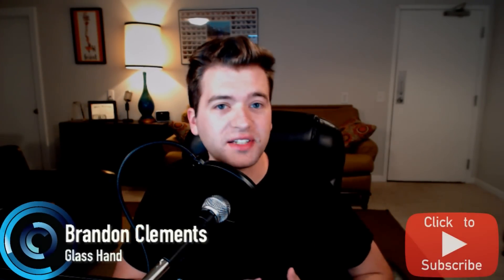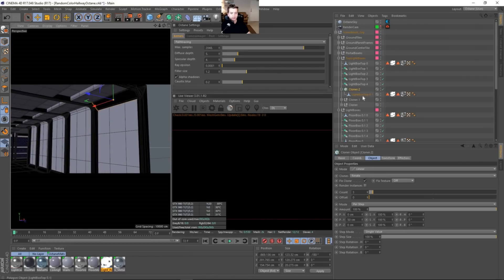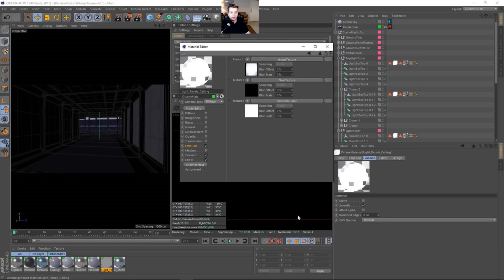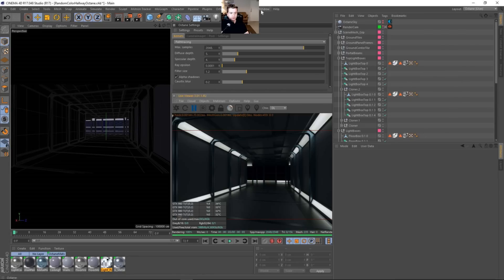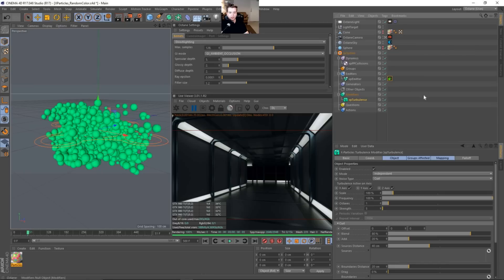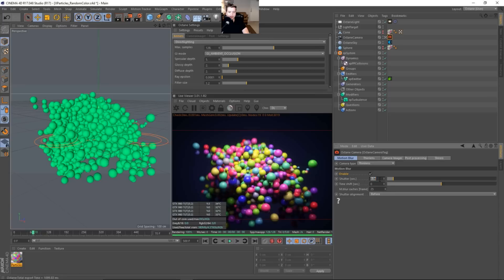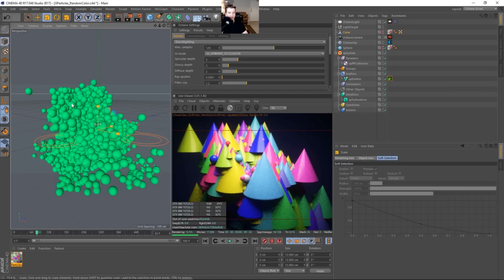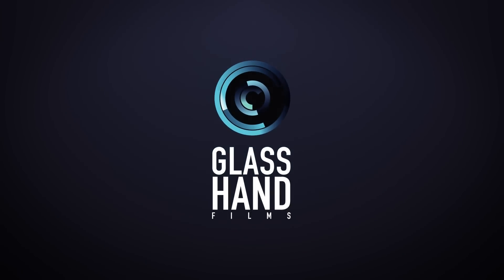Random Color Shader Octane 3 for Cinema 4D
Fun late night tutorial with the random color shader in octane 3 for cinema 4D.